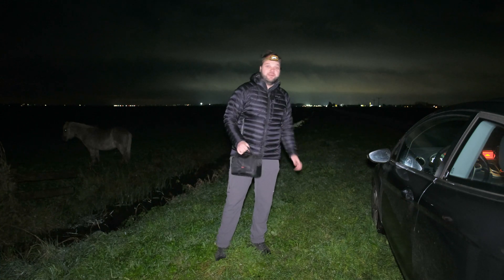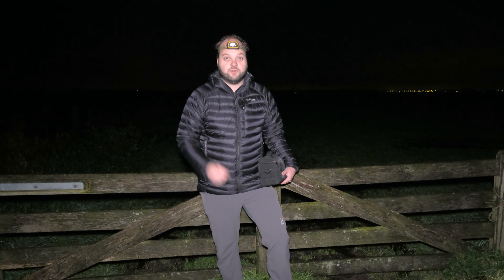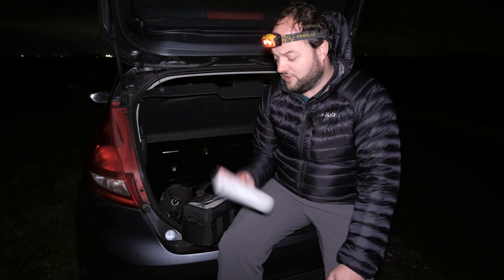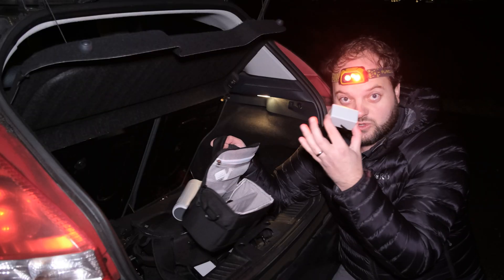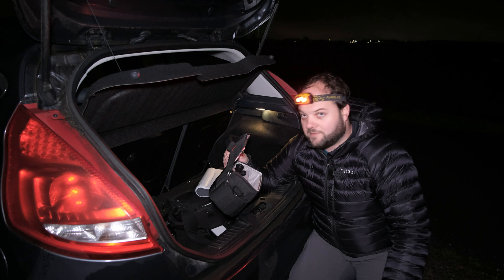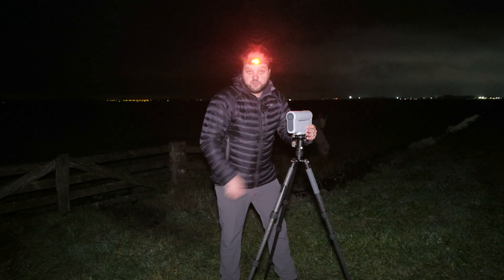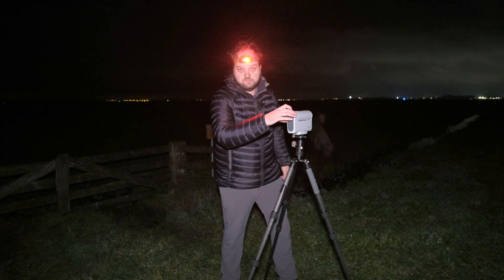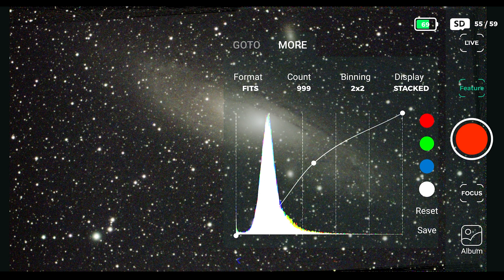Deep Sky Photography Made Easy: Dwarf II Smart Telescope Review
In this video I share my experience with the Dwaf II Smart Telescope from Dwarflab.

Before focussing on landscape astrophotography I had been doing deep sky photography for a couple of years already. That mostly involved shooting from my lightpolluted backyard with computerised and expensive setups with telescopes, dedicated cooled astrophotography cameras and large mounts. Those setups however were not portable at all, definately not plug & play and it meant that I was mostly sitting inside, seeeing the exposures come in from the couch.

Although that was all good  fun, I really missed being out under dark skies myself. I longed for the adventure and special experience you get from being out in the field, mesmerised by the galaxy in all its glory above you. Bringing my deep sky photography rig out into the field was not practical at all, so that's when I decided to focus on nightscape photography.

But what if there was a super portable, easy to use all-in-one smart telescope which I could bring with me easily into the field and setup quickly? Let's see and find out!

You might also like Alyn Wallace, Nightscape Images, Scotlands Nightsky, AstroHBF, Chasing Luminance, John Rutter photography, AstroBackyard, Milky Way Mike, Grow Photography, Mike's Epic Photos! and Paul Haworth Nightscape Journals.